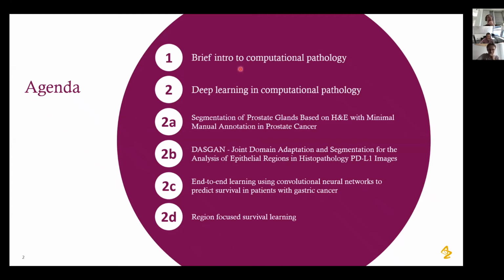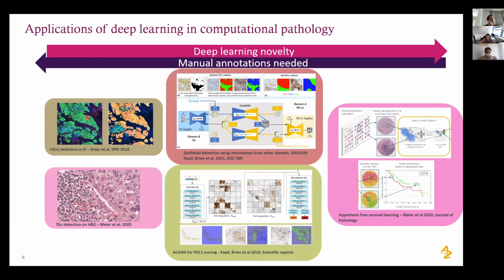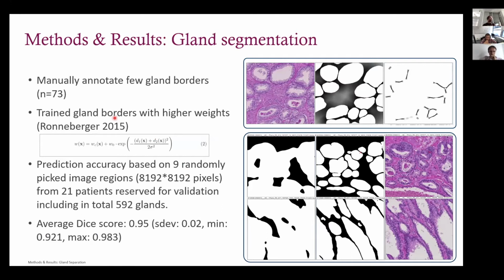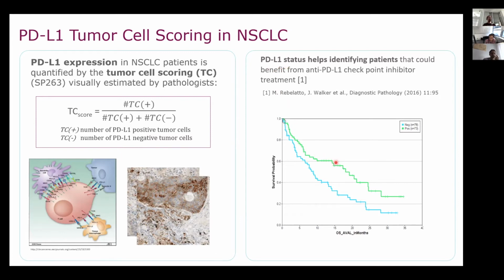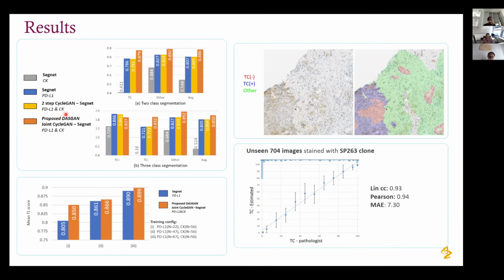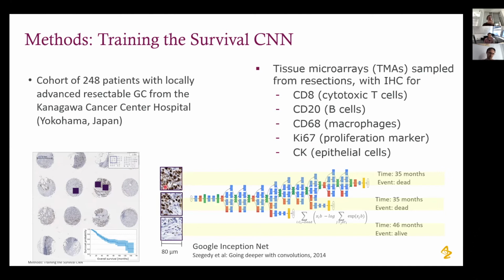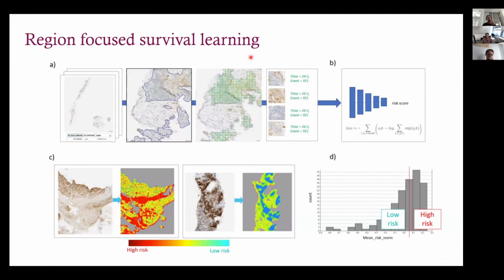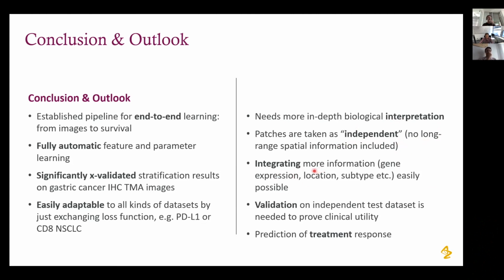Kipoi Seminar - Ansh Kapil (AstraZeneca)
"Domain adaptation-based deep learning for automated Tumor Cell (TC) scoring and survival analysis on PD-L1 stained tissue images"

Abstract:
We report the ability of two deep learning-based decision systems to stratify non-small cell lung cancer (NSCLC) patients treated with checkpoint inhibitor therapy into two distinct survival groups. Both systems analyze functional and morphological properties of epithelial regions in digital histopathology whole slide images stained with the SP263 PD-L1 antibody. The first system learns to replicate the pathologist assessment of the Tumor Cell (TC) score with a cut-point for positivity at 25% for patient stratification. The second system is free from assumptions related to TC scoring and directly learns patient stratification from the overall survival time and event information. Both systems are built on a novel unpaired domain adaptation deep learning solution for epithelial region segmentation. This approach significantly reduces the need for large pixel-precise manually annotated datasets while superseding serial sectioning or re-staining of slides to obtain ground truth by cytokeratin staining. The capacity of the first system to replicate the TC scoring by pathologists is evaluated on 703 unseen cases, with an addition of 97 cases from an independent cohort. Our results show Lin’s concordance values of 0.93 and 0.96 against pathologist scoring, respectively. The ability of the first and second system to stratify anti-PD-L1 treated patients is evaluated on 151 clinical samples. Both systems show similar stratification powers (first system: HR =0.539, p=0.004 and second system: HR=0.525, p=0.003) compared to TC scoring by pathologists (HR=0.574, p=0.01).